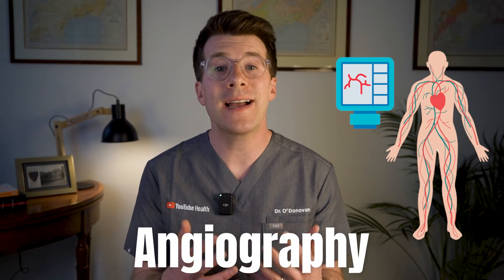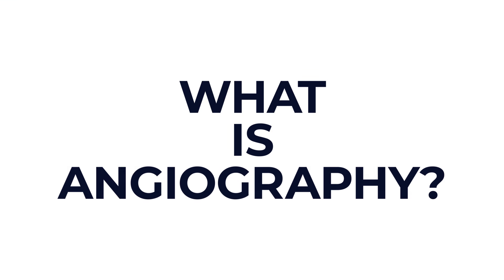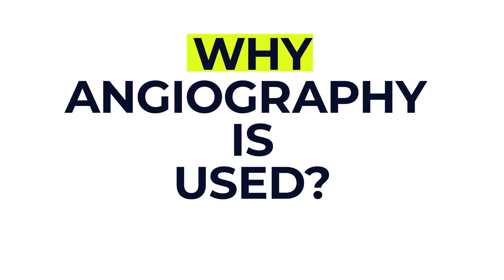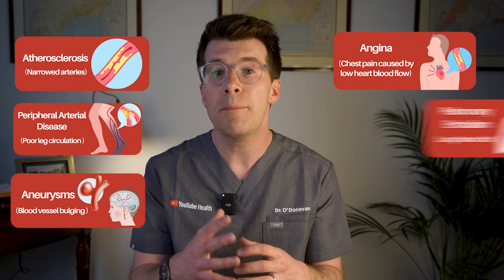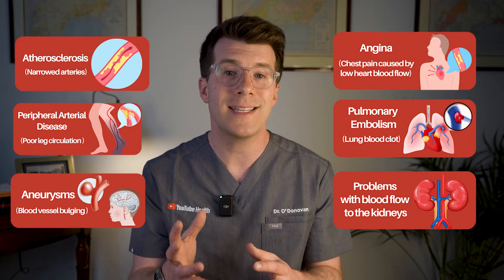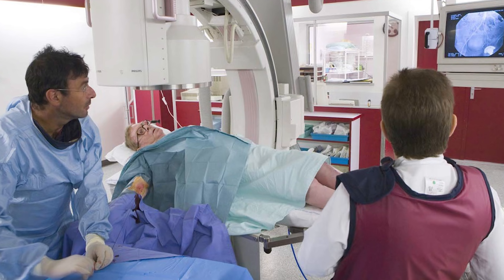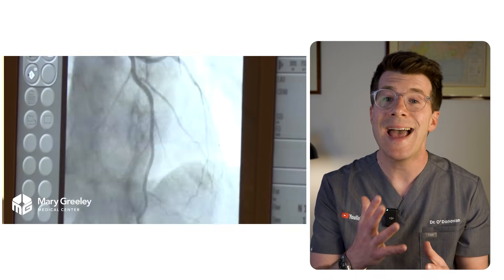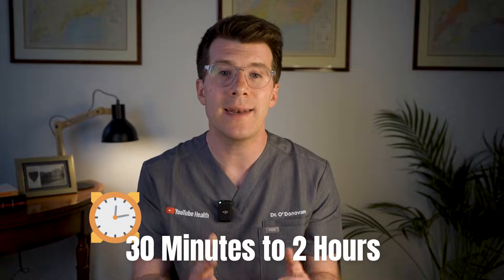Doctor explains Angiography (Angiogram) | Uses, how it's performed, risks and more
In this video Dr O'Donovan explains key things you need to know about Angiography.

Angiography is a type of X-ray imaging that allows doctors to visualize blood vessels, particularly arteries and veins, in detail. It's used to diagnose conditions like blockages or narrowed areas (stenosis) in blood vessels.

How does angiography work?
Contrast Agent: A special dye (contrast agent) is injected into the bloodstream.
X-ray: X-rays are taken as the dye travels through the blood vessels, creating images (angiograms) that highlight their path.
Visualization: The angiogram allows doctors to see the structure of blood vessels and identify any abnormalities.

What is angiography used for?

1. Diagnosing heart conditions:
- Angiography is frequently used to diagnose coronary artery disease, such as blockages in the coronary arteries.
2. Evaluating other vascular problems:
It can also be used to assess blood vessels in the brain, limbs, and other parts of the body.

Procedure:
Catheter Insertion: A thin, flexible tube called a catheter is inserted into a blood vessel (usually in the groin or arm).
Guidance: The catheter is guided to the area being examined using X-ray images.
Contrast Injection: The contrast agent is injected through the catheter, and X-rays are taken.
Image Analysis: The resulting angiogram images are analyzed by doctors to identify any abnormalities.

What are potential risks of angiography?

Allergic Reaction: Some individuals may experience an allergic reaction to the contrast dye.
Bruising/Bleeding: Bruising or bleeding at the insertion site of the catheter is possible.
Infection: There's a small risk of infection at the insertion site.
Kidney Issues: In some cases, the contrast dye can affect kidney function.

Safety:
Angiography is generally considered a safe procedure, and serious complications are rare. The NHS website states that the procedure is only performed if the benefits outweigh the potential risks.

Content and timestamps:

00:00 Introduction
00:32 - What is Angiography (Angiogram)?
01:00 - Why is Angiography done?
01:50 - How to prepare for an angiogram
02:25 - What happens during the procedure?
03:33 - What to expect afterwards
04:35 - Risks of angiography
05:26 - When to seek help following an angiography

**Website resources**

Video made: June 2025